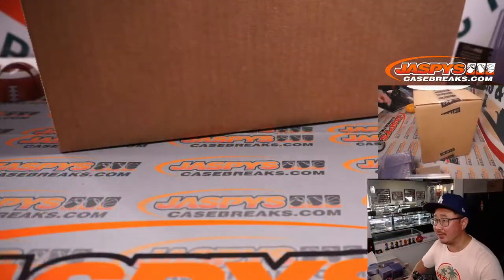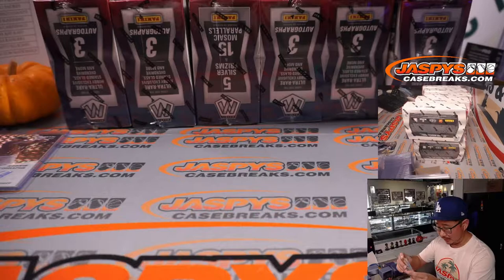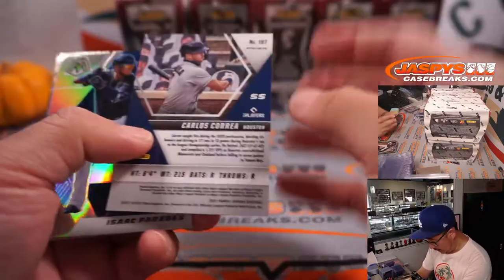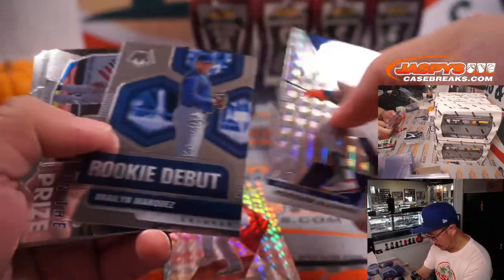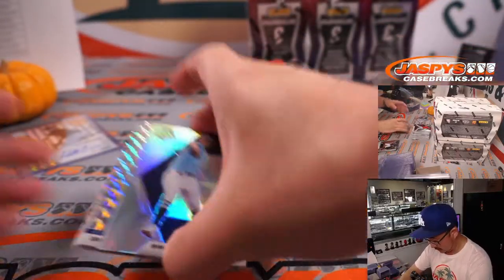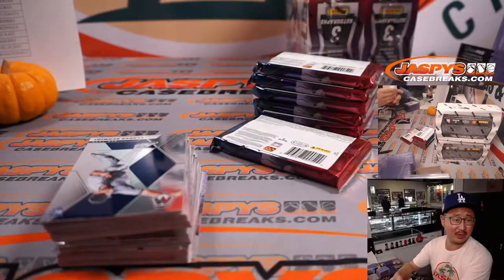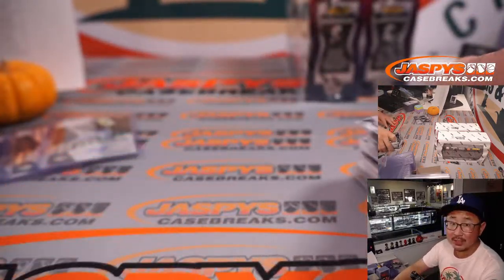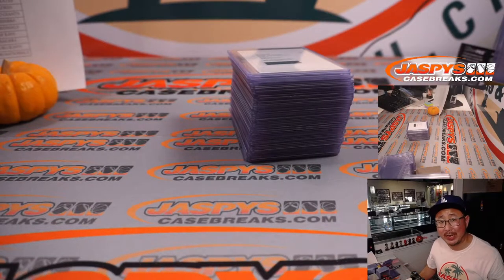W, 10.20.21 // 2021 PANINI MOSAIC BASEBALL HOBBY 12-BOX CASE BREAK #1 *PYT*